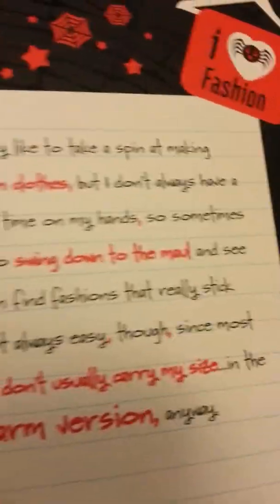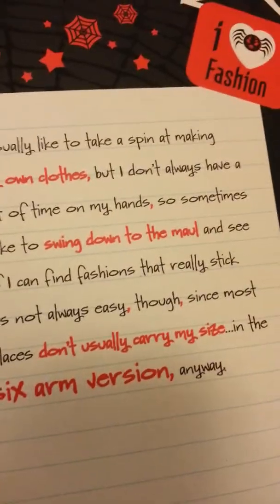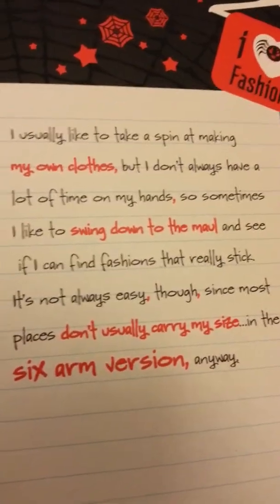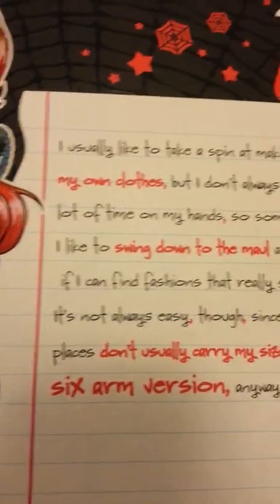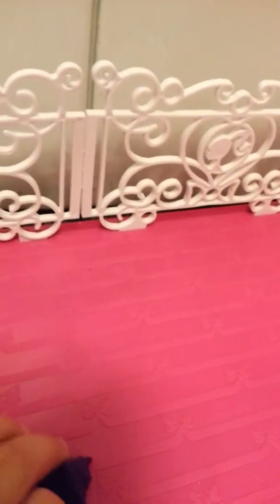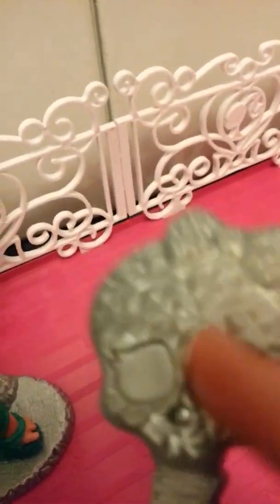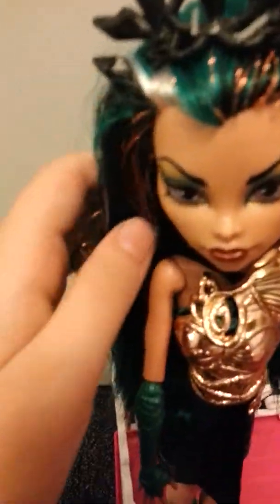Wydowna I Heart Fashion and Nefera Boo York MH review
Wydowna i heart fashion doll and nefera boo york boo york doll so yea guys enjoy the new dolls so yea thx ṩὗвṩƈʀἷвἔ ! (≧◡≦)